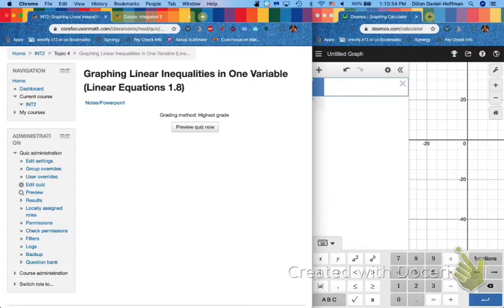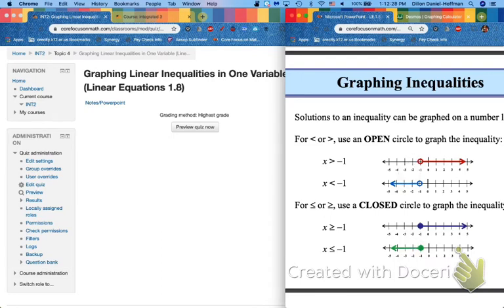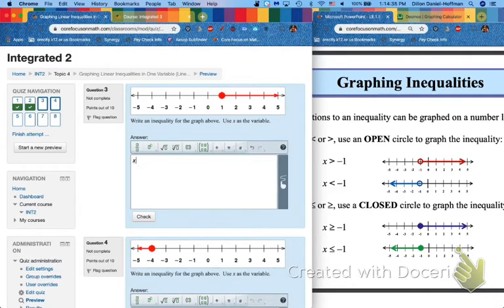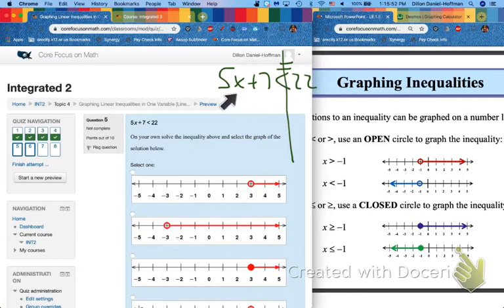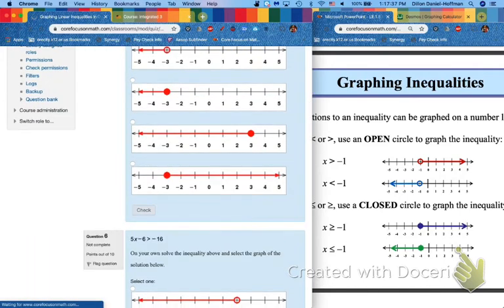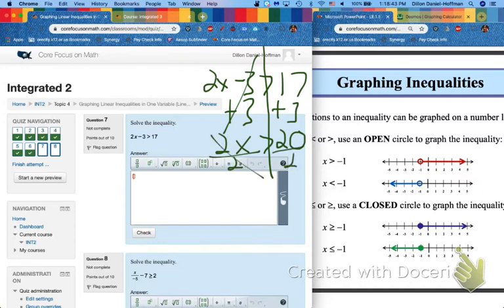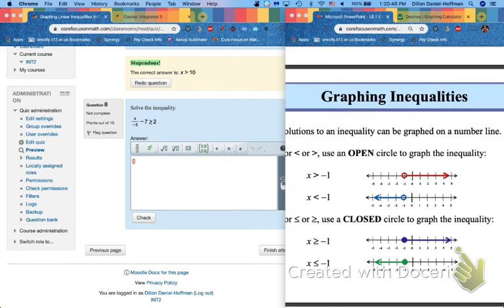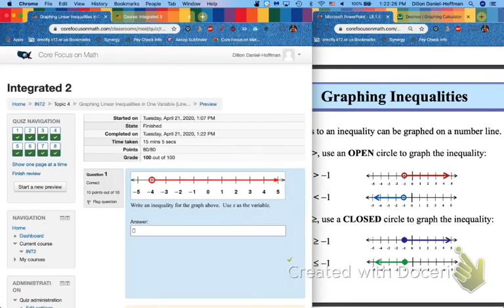Integrated 2 - Linear Inequalities in One Variable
This is a tutorial video for my Integrated 2 students to help them complete the Core Focus Classroom Assignment entitled "Linear Inequalities in One Variable."